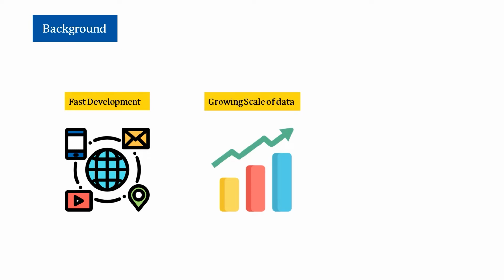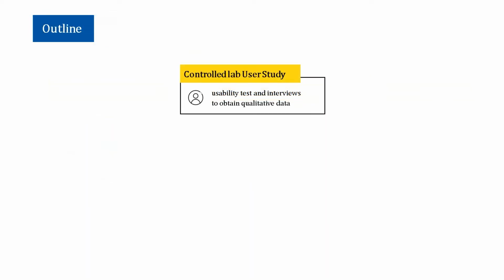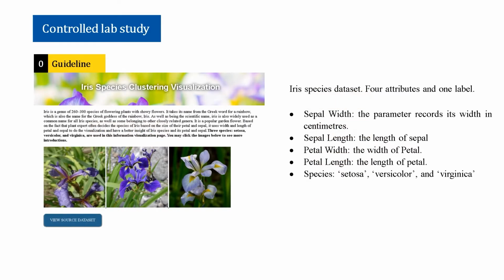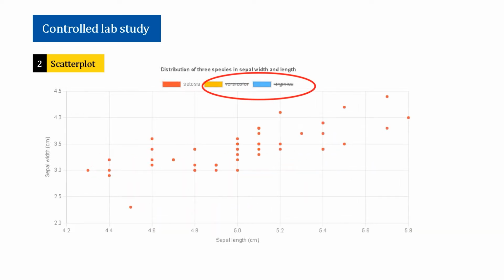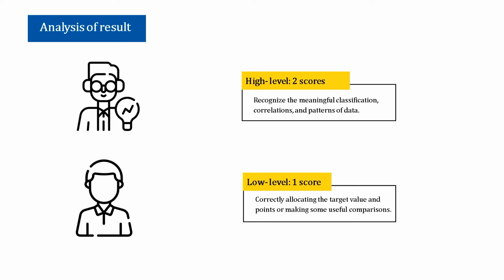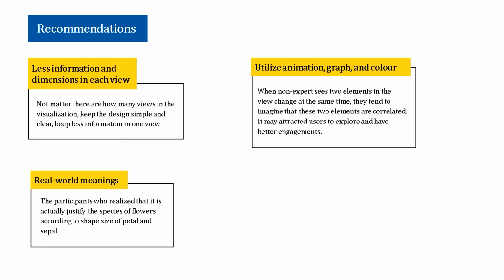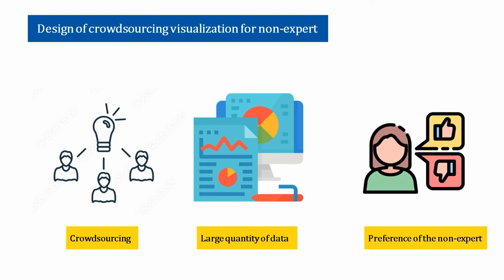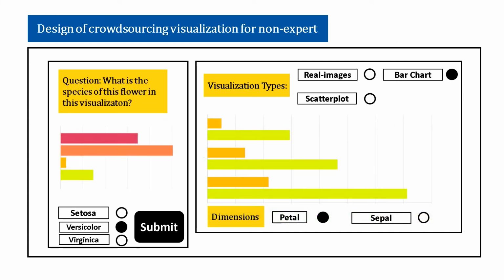HCI final project, unimelb, video presentation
Evaluating the UX of Information Visualization to Design Better Crowdsourcing Visualizations for Non-expert.